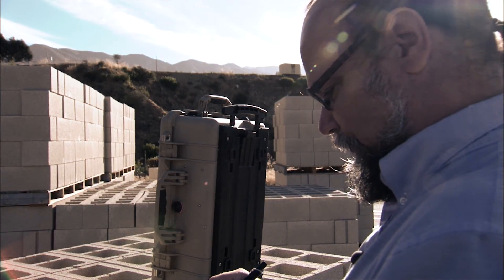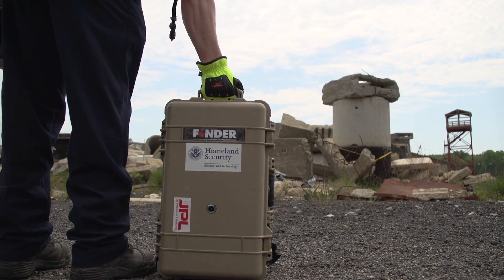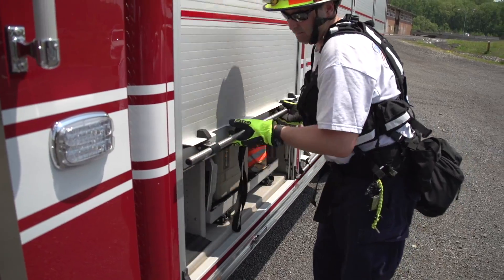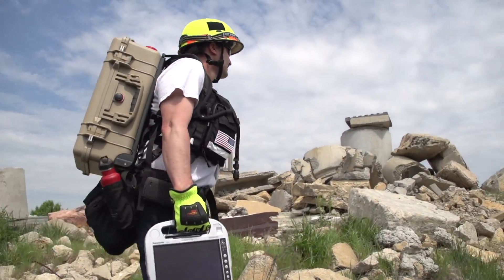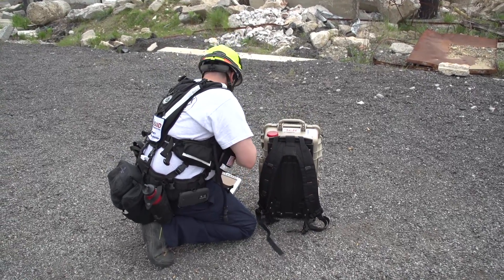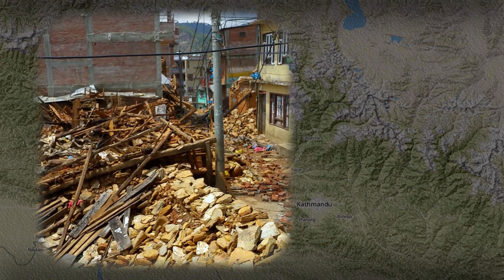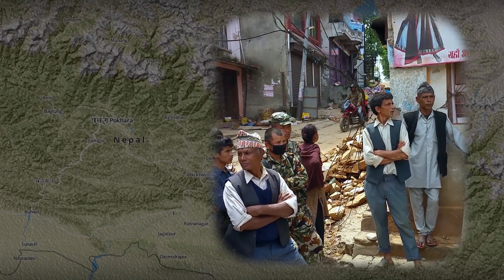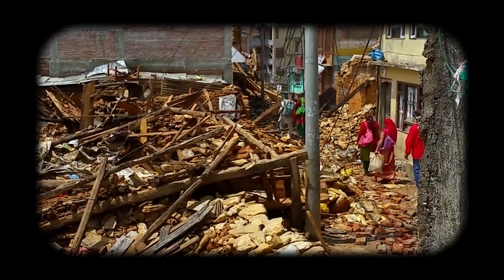FINDER: The Bigger Story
Four men trapped under as much as 10 feet of bricks, mud and other debris have been rescued in Nepal thanks to a new search-and-rescue technology developed in partnership by the Department of Homeland Security’s (DHS) Science and Technology Directorate (S&T) and the National Aeronautics and Space Administration's (NASA) Jet Propulsion Laboratory (JPL).

The device called FINDER (Finding Individuals for Disaster and Emergency Response) uses microwave-radar technology to detect heartbeats of victims trapped in wreckage. Following the April 25 earthquake in Nepal, two prototype FINDER devices were deployed to support search and rescue teams in the stricken areas.

FINDER can detect a human heartbeat buried beneath 30 feet of crushed materials, hidden behind 20 feet of solid concrete, and from a distance of 100 feet in open spaces.